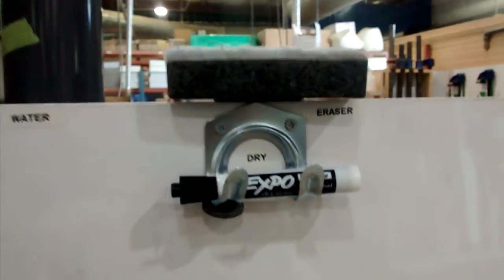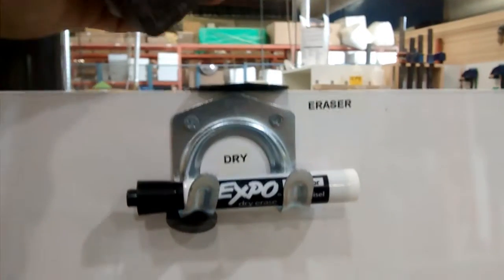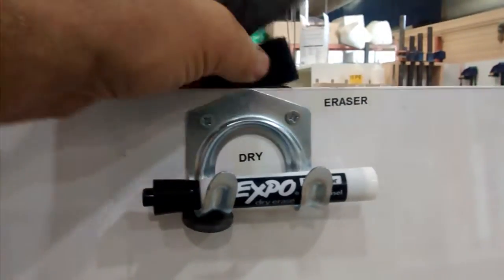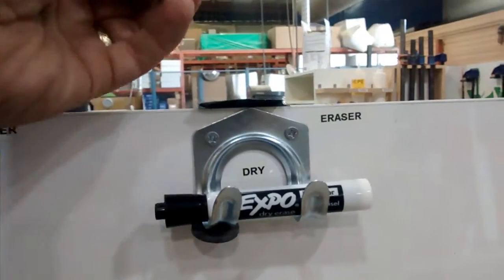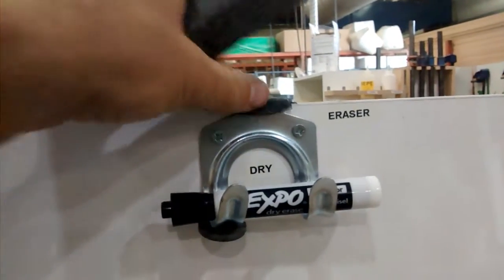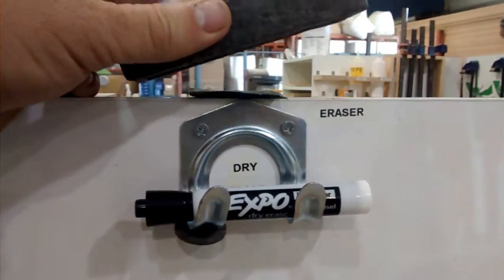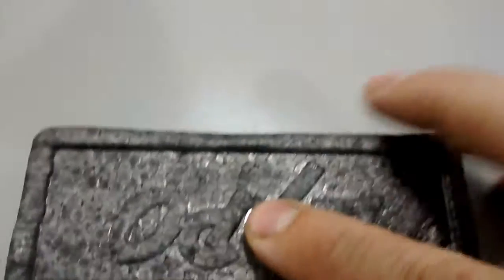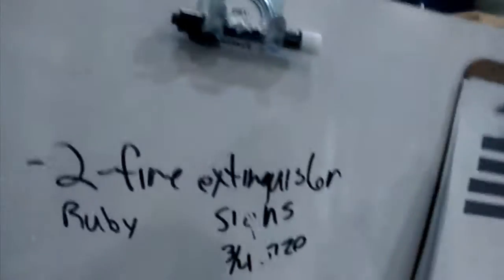Process Engineering Eraser Fix